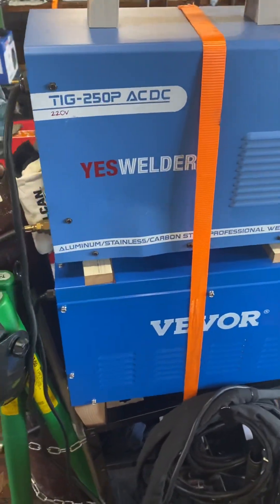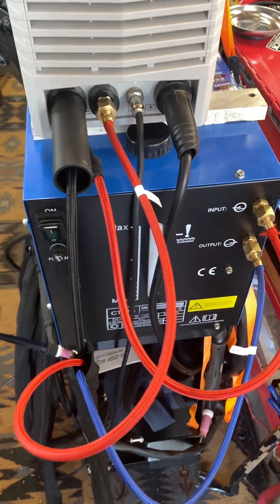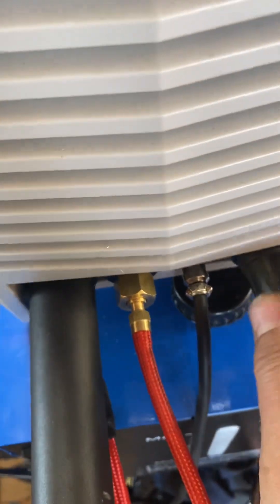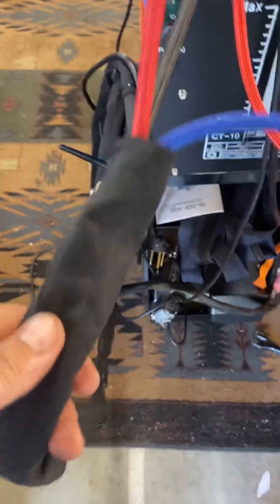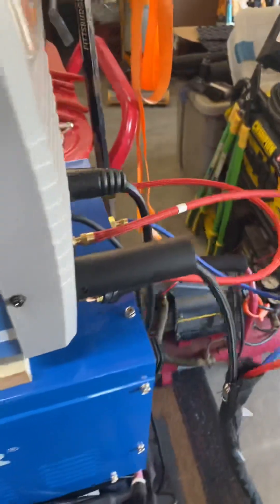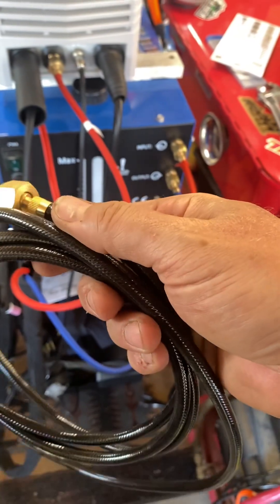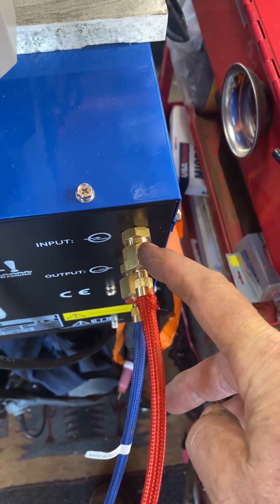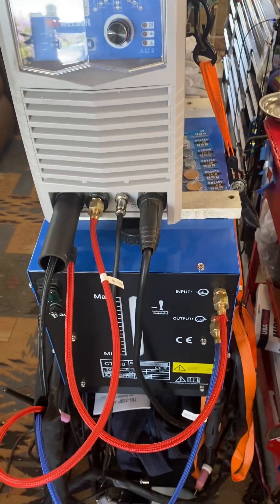Vevor Water Cooler and YesWelder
Connecting a YesWelder tig to a vevor 10 liter water cooler.
Here is the YesWelder water cooled TIG torch
Welding Helemt
YesWelder TIG with Pulse
TIG water cooler
Torch Adapter